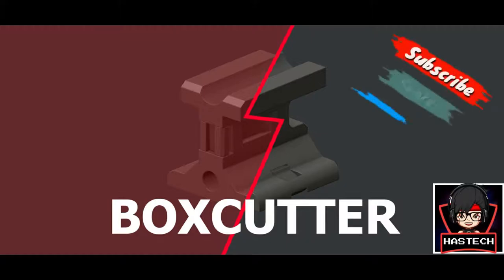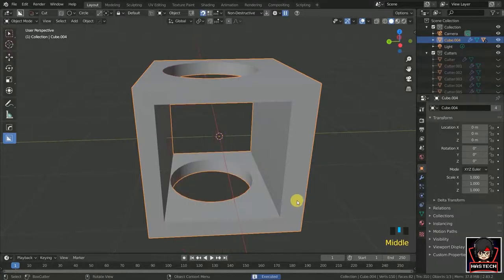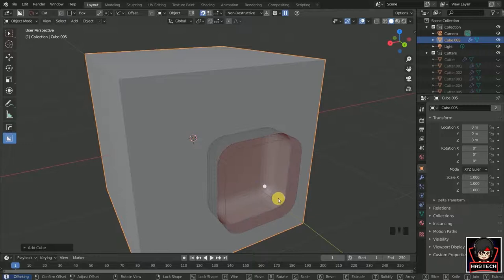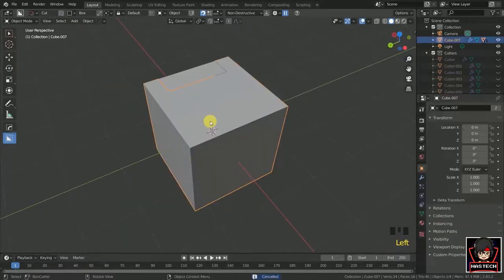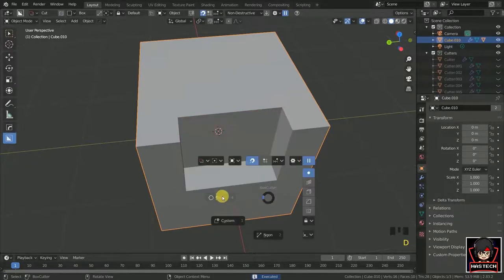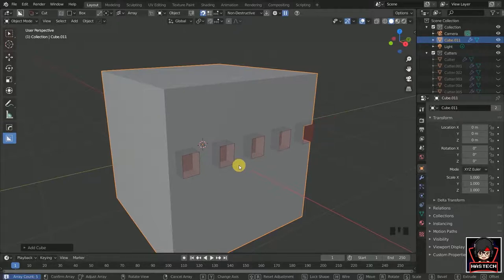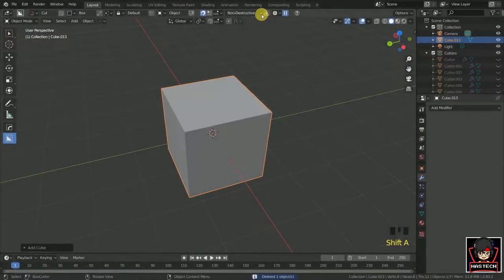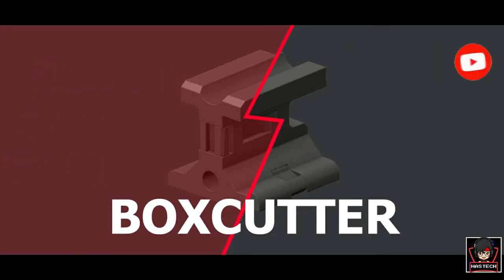Download And Learn Box cutter within 10 minutes ! Blender 2.83